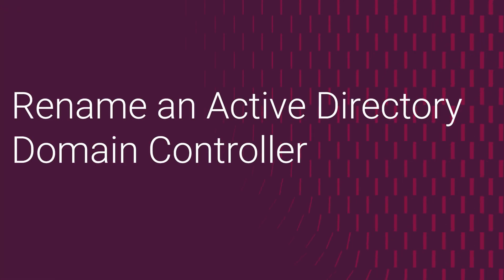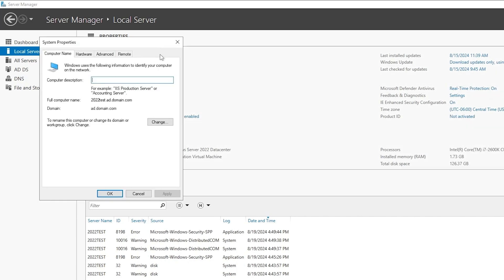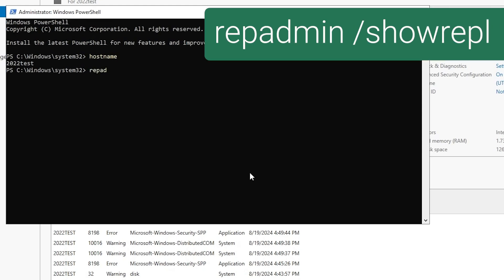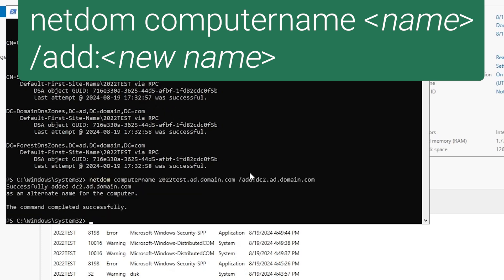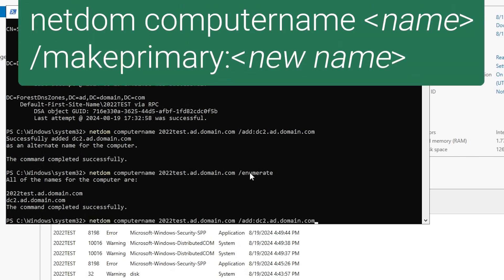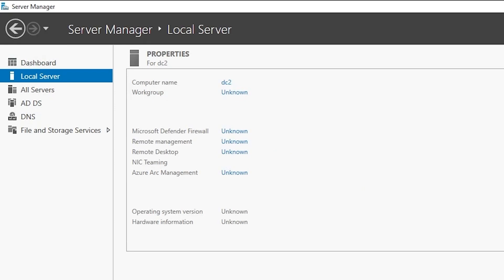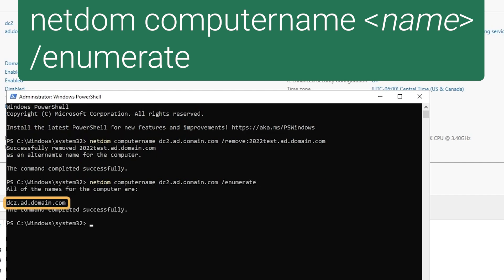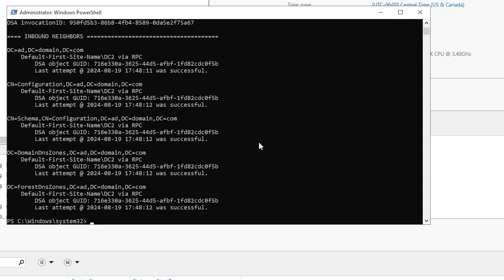Rename an Active Directory Domain Controller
Here's the best procedure for renaming an Active Directory domain controller. Improperly renaming a DC can cause authentication failures.